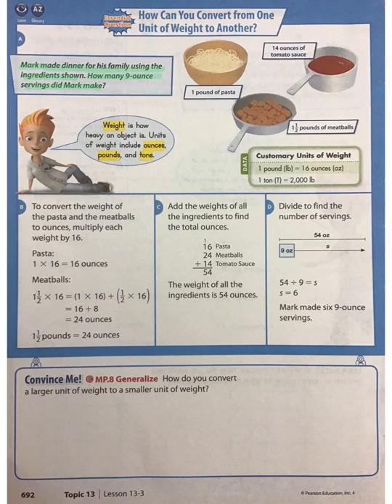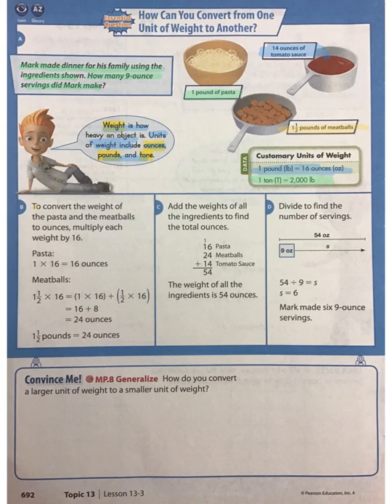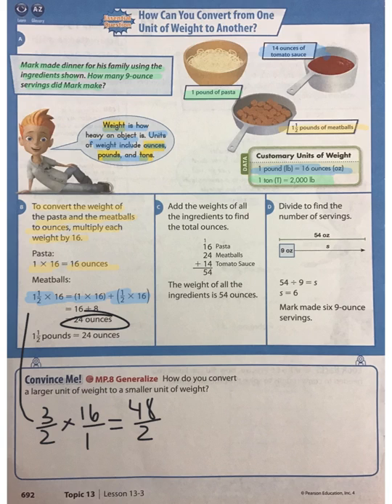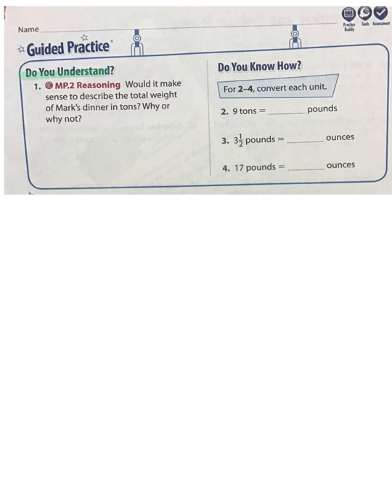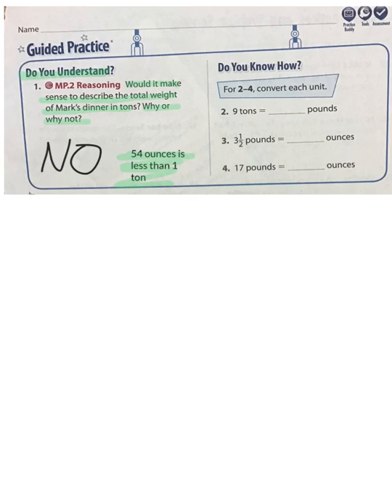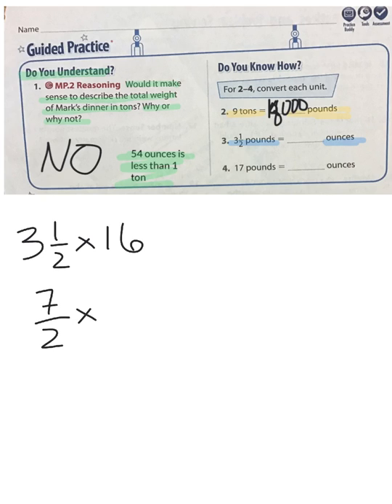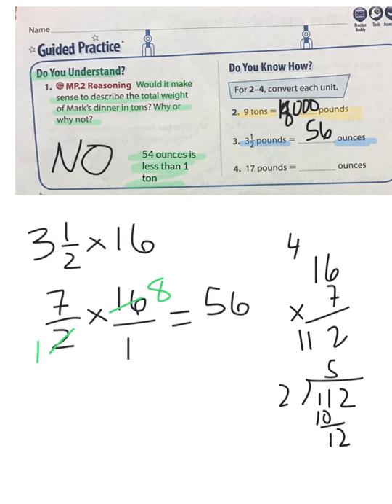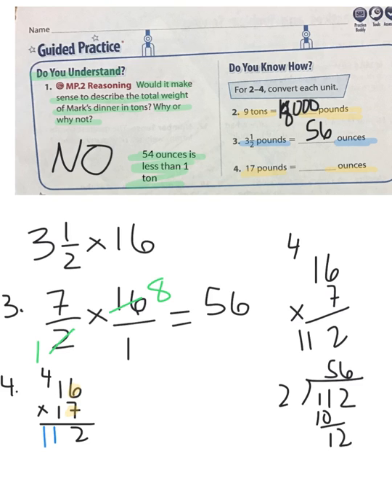13.3 Customary Units of Weight